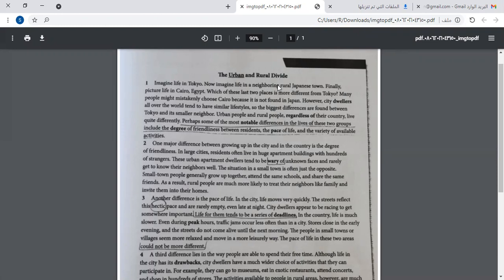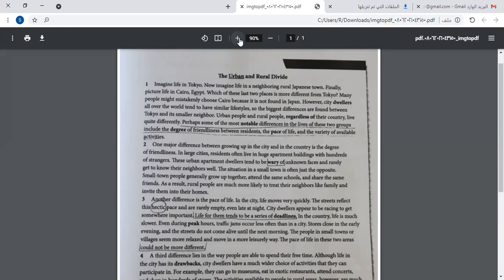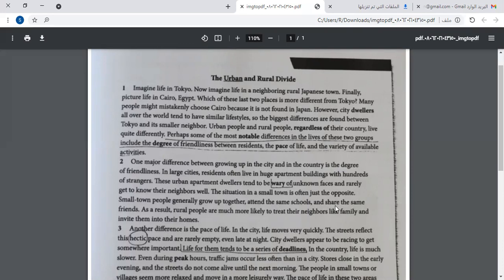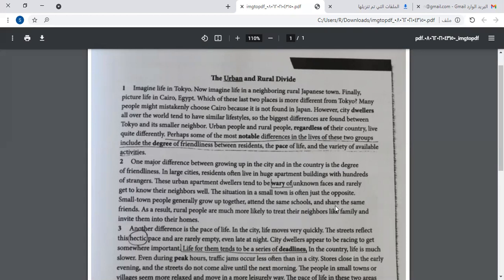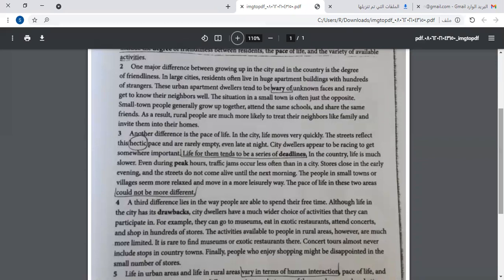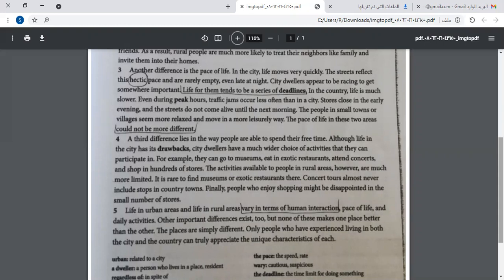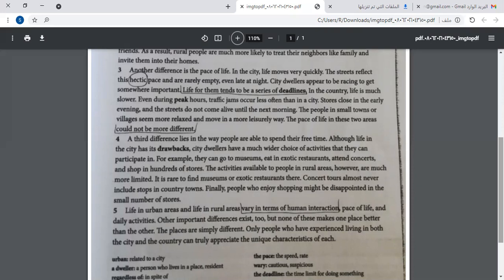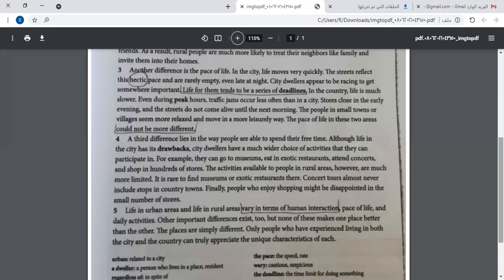A Comparison Essay